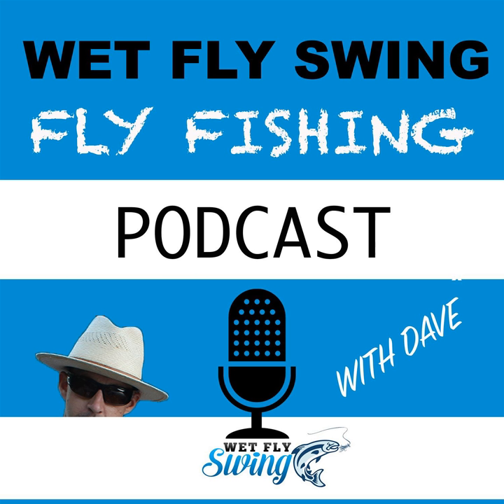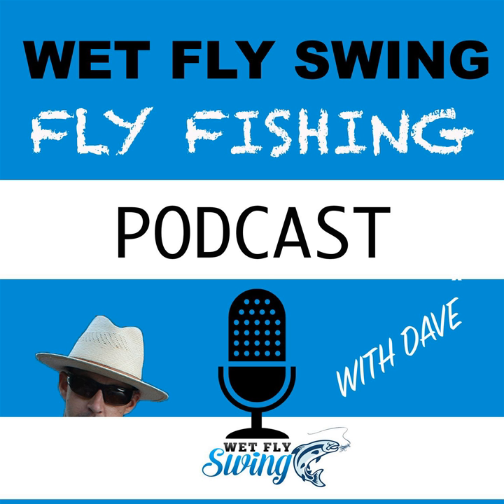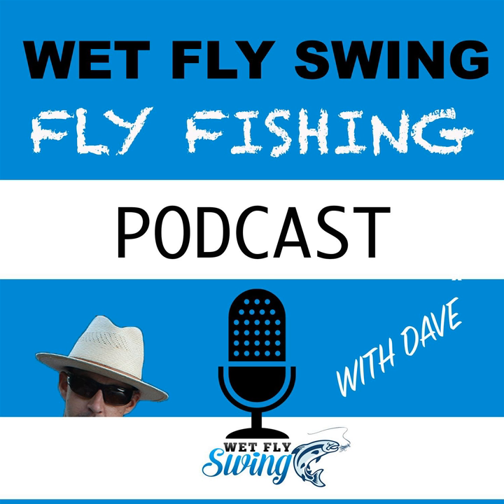WFS 021 - Single Hand Spey Interview with Matt Klara | Fly Fishing, Yellowstone, Skagit Master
I had the pleasure of talking with Matt Klara who has been around the spey game for quite a while now.&nbsp; Matt breaks down single handed spey casting and how you can and should get started on it.

 We talk about Big Sky Anglers, fishing for trout with a 7 wt, Sexy Loops and how he grew up on the Madison spending his summers living out of a camper.&nbsp; Don't miss this one as Matt shares his huge tip on a video that is incredible in describing how to "fish" a sinking line for steelhead.

 &nbsp;

 Show Notes with Matt Klara 08:35 - Jay Nicholas was on the fly fishing show in episode 3

 08:35 - We talk about Modern Steelhead Flies, Jay Nicholas and Rob Russel's great book on new steelhead flies.&nbsp; Matt was highlighted in this book as a guest tyer.

 16:00 - Tom Larimer provided some great tips on summer steelhead fishing in episode 11 of the fly fishing show.

 17:30 - Big Sky Anglers is Matt's current project where he does social media with this big shop

 21:36 - The Air Flo 6th Sense is a line that is noted in the show.&nbsp; He also notes that a double taper can work great for single hand spey.

 23:10 - OPST, Air Flo Skagit Skout, RIO Trout Max are all great spey lines for streamer fishing and for steelhead

 28:52 - We talk about the 2.5x Rod Length rule matt uses to choose the right line for your rod.&nbsp; If you have a 10 foot rod, multiply this by 2.5 to get 25'.&nbsp; Now find a line that has a belly and tip that is equal to 25'

 31:25 - Sexyloops.com is a magazine that Matt has written for in the past.&nbsp; Here is a link to a post by Matt.

 28:30 - Big Sky Anglers Blog Link

 29:00 - Echo blog post that Matt put together

 34:10 - Some of Matt's favorite resources are Simon Gawesworth's Single hand Spey, and Jason Borger's Single Hand Casting

 34:45 - Skagit Master 2 is an incredible video for covering sink tips and how to fish them for steelhead

 38:40 - The Black String Leech is no secret but is one of the best steelhead flies

 43:15 - The Drake Cast with Hank (the greatest fly fisherman)

 53:00 - George Hanfield and Justin Spence were noted here

 54:00 - Brian Okeerfe and Lefty Kreh are two of Matt's largest influences

 &nbsp;

 You can reach Matt by going to BigSkyAnglers.com&nbsp;if you have any questions or feedback.&nbsp; You can connect with him directly on Instagram here.

 &nbsp;

 &nbsp;

 Some of the Show Highlights Matt talks about his transition from single hand to spey rods.&nbsp; He started fishing the Madison River for trout and was the first place that he started swinging flies with a spey rod.&nbsp; He first fished the grande Ronde River for steelhead and the rest is history.

 Matt uses the snake roll very regular fishing for trout.&nbsp; He talks about how you can easily get started spey casting with a single hand rod.&nbsp;&nbsp;He also notes that a double taper can work great for single hand spey.

 &nbsp;

 Books and Resource Recommended Single Hand Spey by Simon Gawesworth

 Single Handed Casting with Jason Borger (updated)

 Skagit Master 2 was huge for Matt

 &nbsp;

 Conclusion with Matt Klara I wanted to give a big thank you to Matt for coming on the show today.&nbsp; He breaks down single hand spey very well and includes what lines work great.&nbsp; He lists a bunch of reasons why you should give it a shot this week.

Please share this episode if you know someone interested in steelhead and spey casting.&nbsp; If you liked the tips that Matt shares in this episode then click on the link below to get the Steelhead Tips PDF Quick Guide Click here:&nbsp;&nbsp;